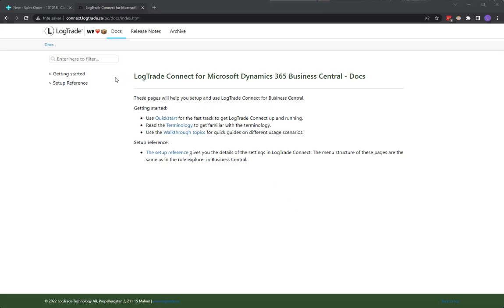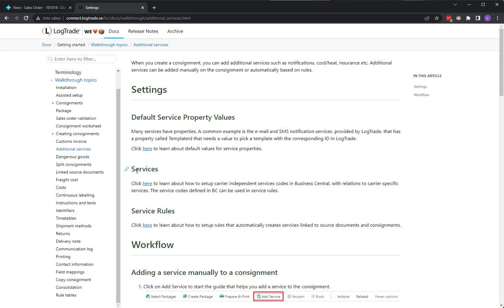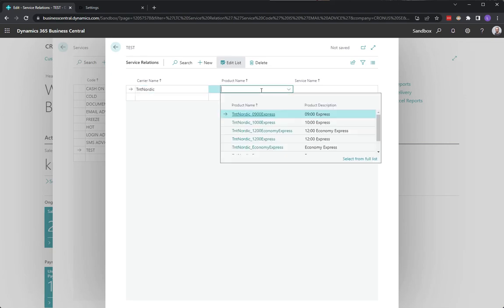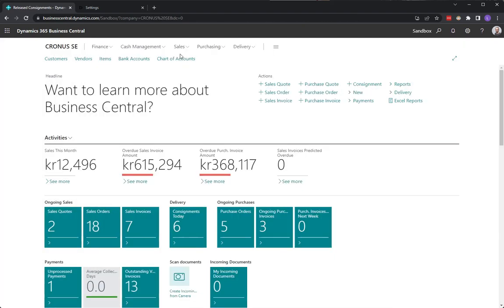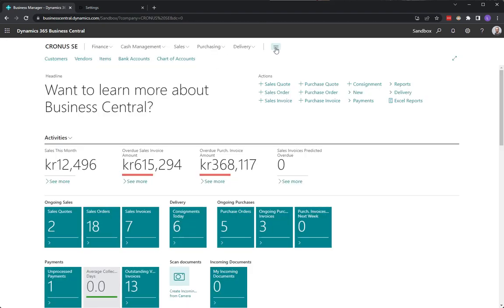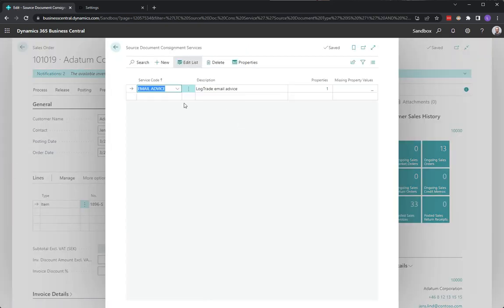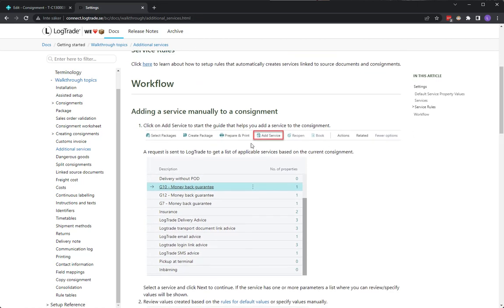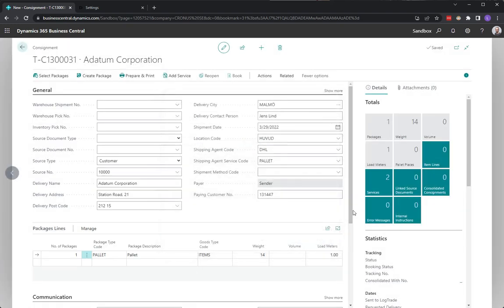Consignment Services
Learn how to add services such as email advice, cooling etc to consignments.